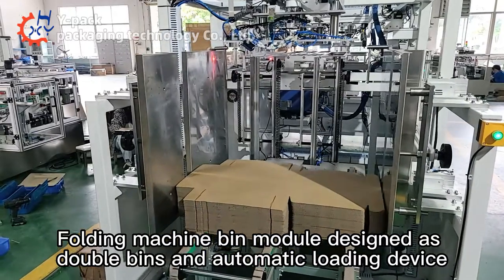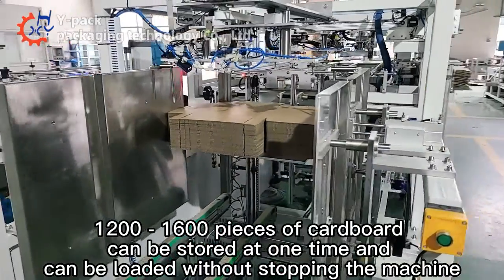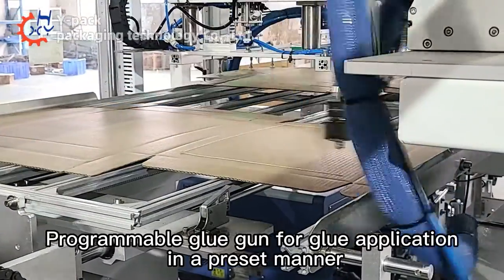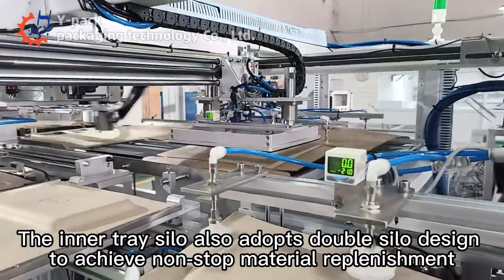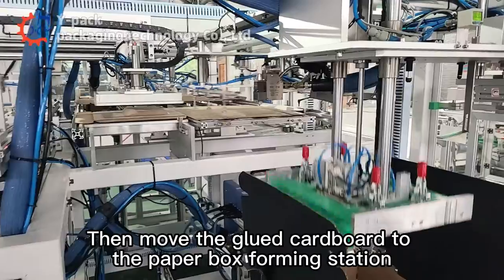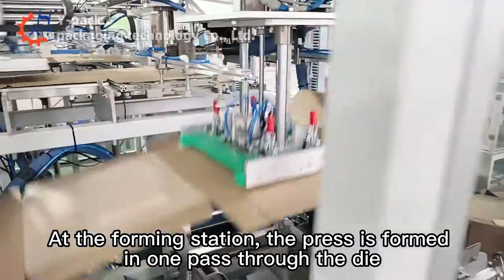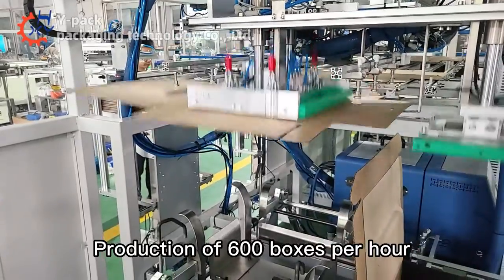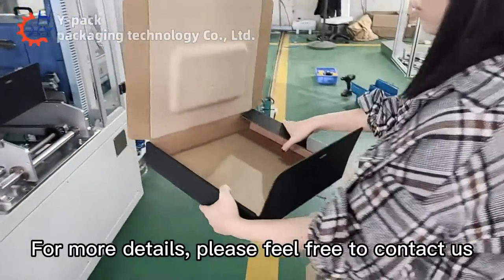2022 Full Automatic Box Folding Machine（Tray Former） for Laptop Shipping Box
The mailer box folding machine designed and produced for laptop packaging box manufacturers is specially designed for automatic production of large size mailer boxes with the additional function of automatic attachment of inner tray. Only one worker is needed for mass production of complex mailer. Customized main and sub cardboard bins and inner tray bins for non-stop automatic loading, 24-hour continuous production, output up to 600 boxes per hour, directly saving 8~10 workers. We are a professional box folding machine(tray former) manufacturer, we can provide both standard structure mailer box folding machine and customized features according to your needs. Our mailer box folding machines are stable in operation, beautiful in appearance and inexpensive in price, which is the best choice for you to turn to automatic production.

I'm Y-pack packaging technology Co., Ltd...
Your packaging machine consultant, whether it's a box, bag packaging machine or box-making machine
I was and always will be here whenever you need me.